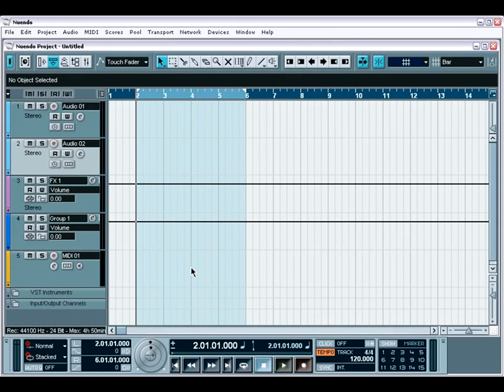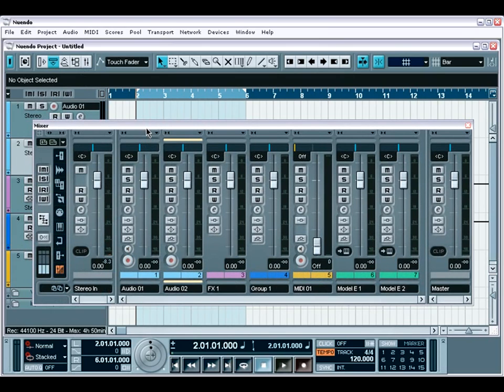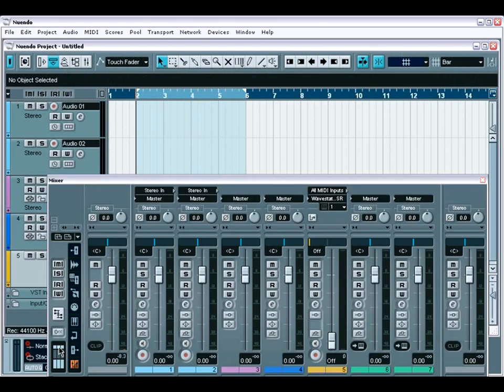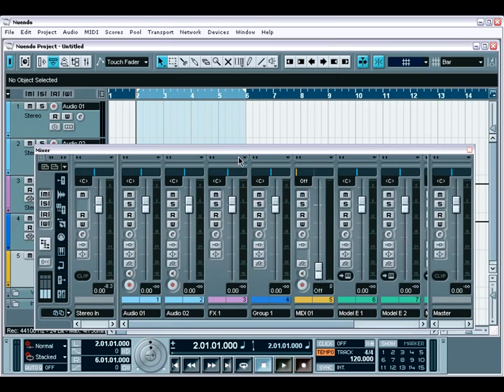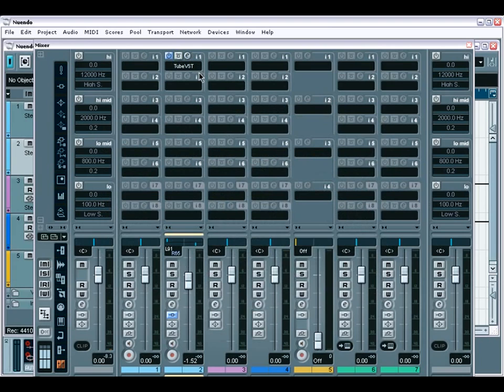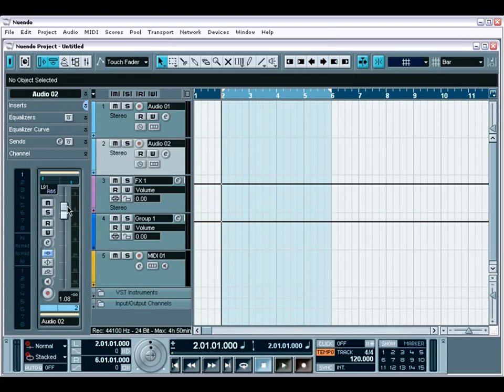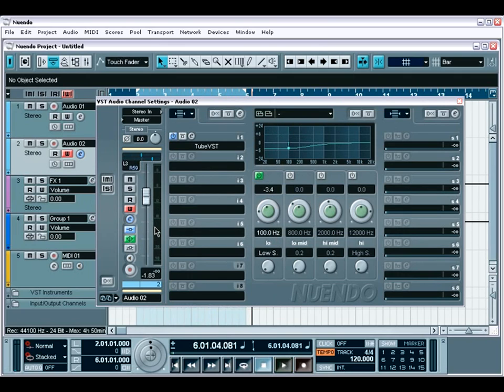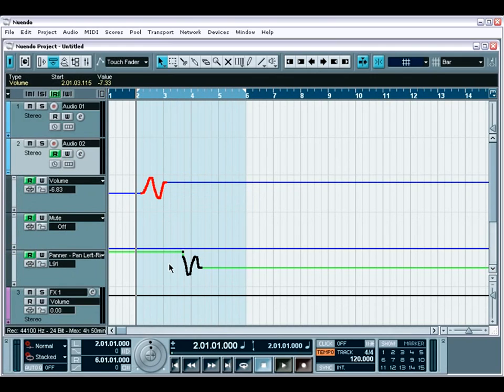Nuendo Lesson 5: Mixing